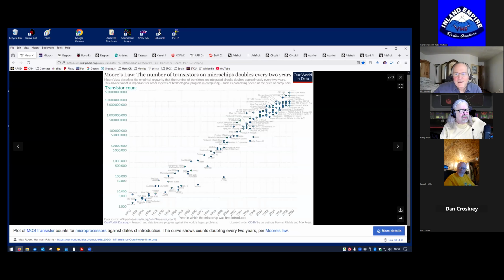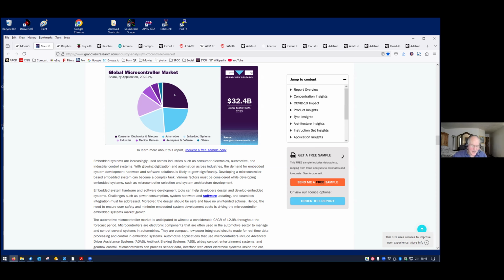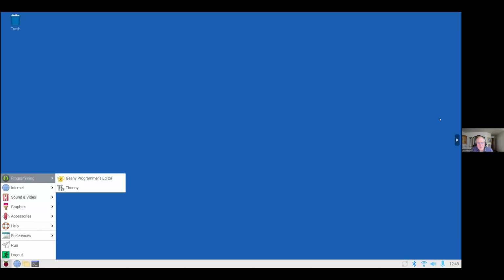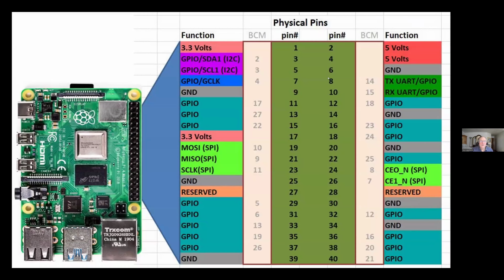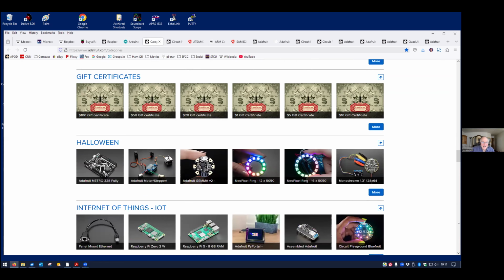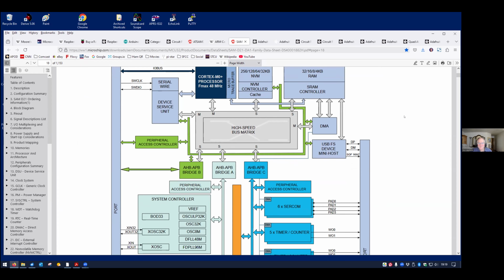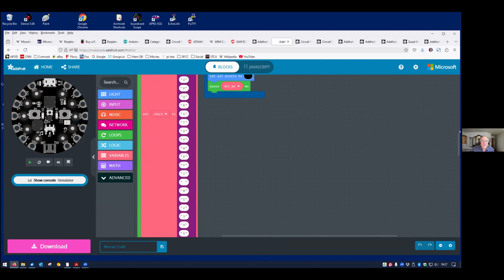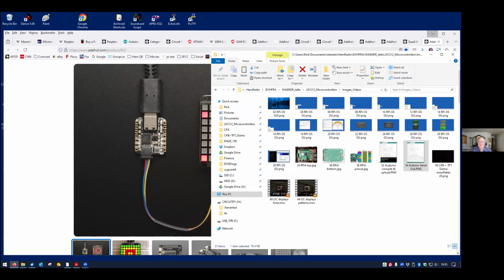Rick Nungester WA6NDR - Microcontrollers: History, Market, Programming and Fun.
Microcontrollers: History, Market, Programming and Fun